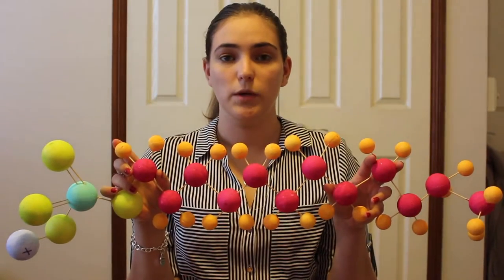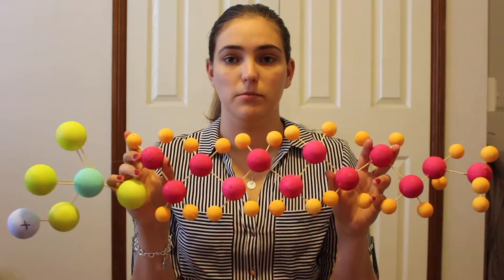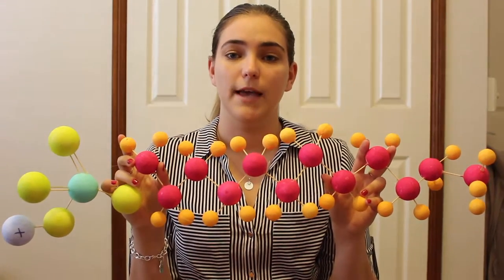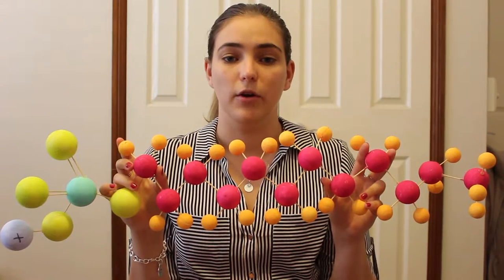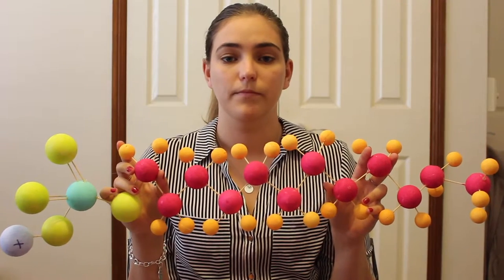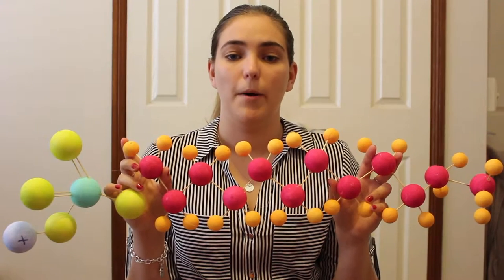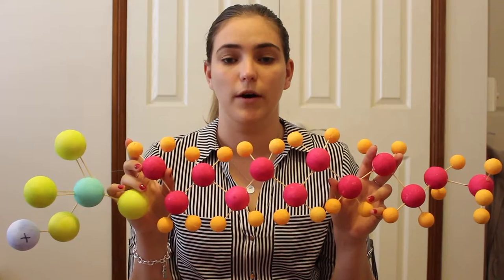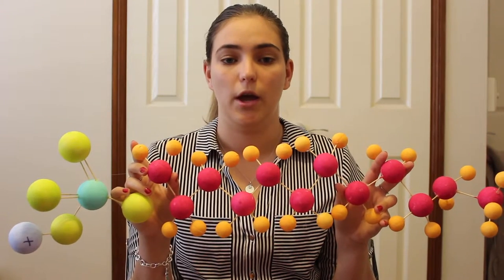CHEM1090 Compound vlog